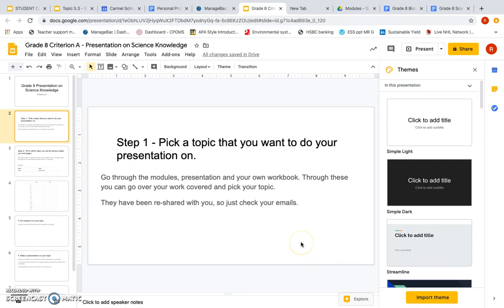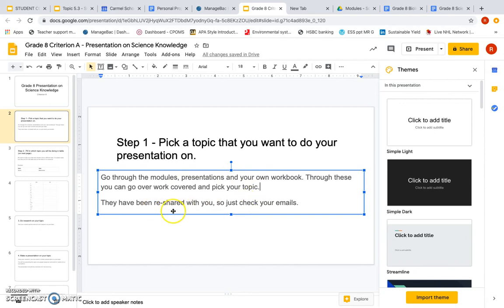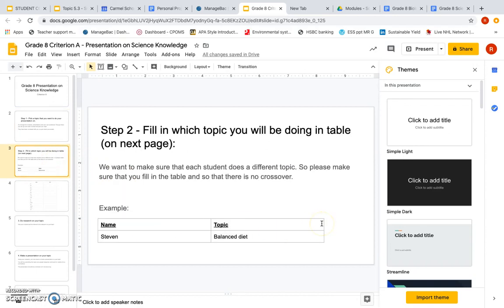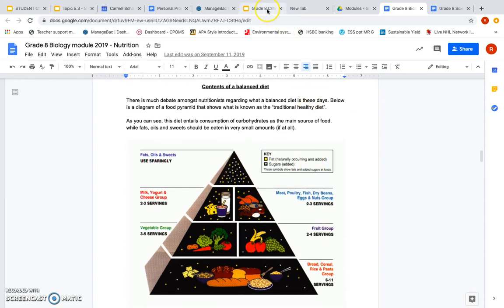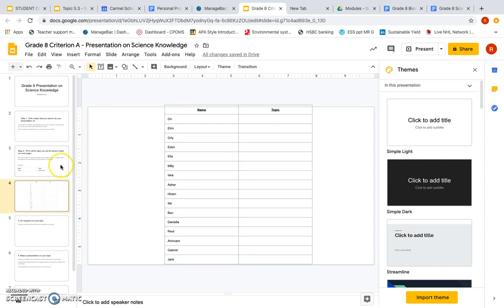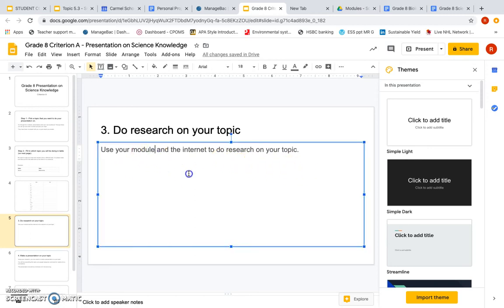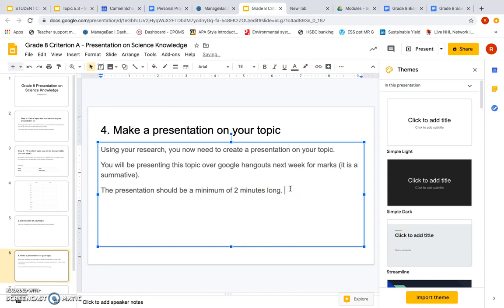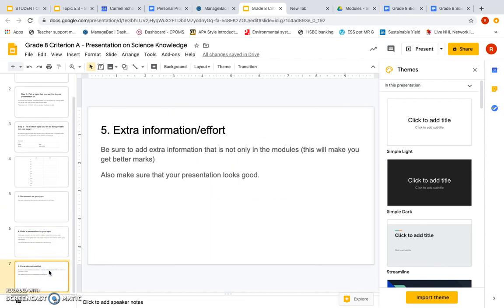Grade 8 Criterion A presentation